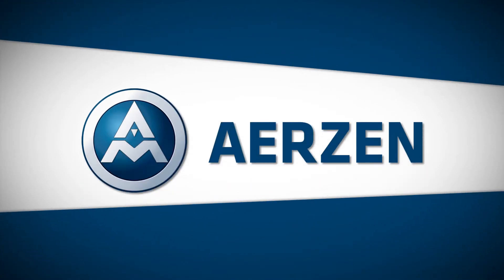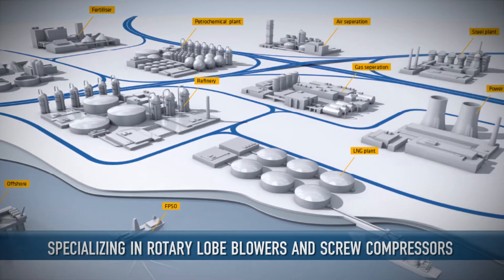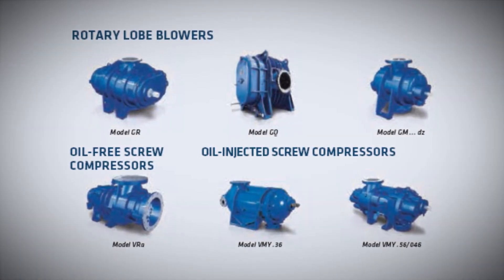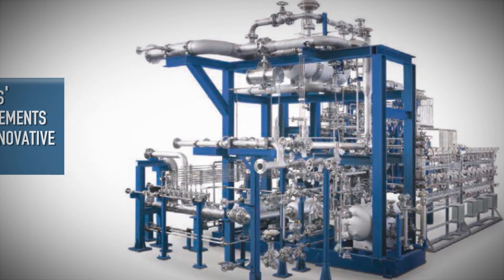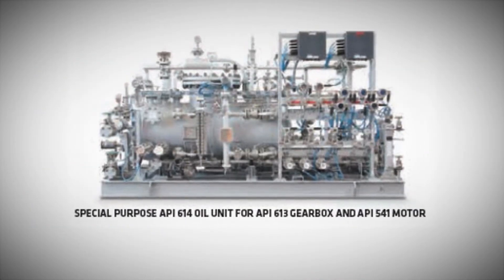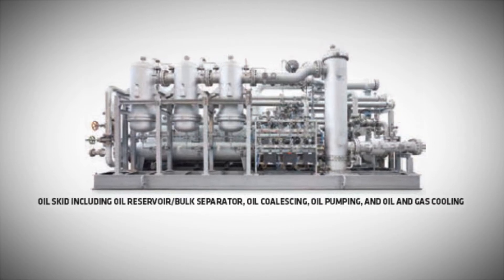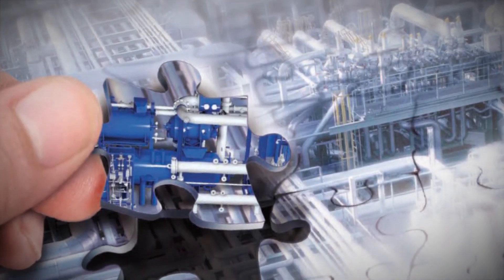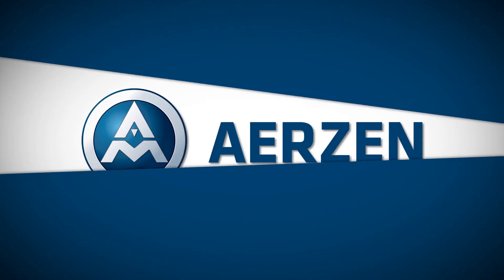Aerzen USA Process Gas Solutions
AERZEN offers the process gas and refrigeration industries an incredibly broad spectrum of positive displacement compression technology, perhaps the broadest of any manufacturer.  Specializing in rotary lobe blowers and screw compressors; onshore and off-shore, and in every single key industrial application.

Aerzen’s Process Gas Division designs, develops, and constructs tailor-made screw compressor and rotary lobe blower packages for process gas applications. Our strength is satisfying clients’ individual requirements via unique and innovative solutions, developed hand-in-hand with the customer. From a value-engineered application to the most demanding API 619 application, Aerzen can do it all.

AERZEN’s unwavering technical competence as a producer of blowers and oil-free and oil-injected screw compressors, along with an extraordinary breadth and depth of knowhow and performance forms the basis of design for all process solutions.

The best kind of process gas and refrigeration installations are the kind you do not notice, because they Just work.  When aftersales support is required, we provide it with highly specialized service teams in the USA, Germany, and in over 100 countries around the world.

This is how we can secure your investment, productivity, and decisive advantage in global competition.

To learn more download the Aerzen Process Gas Solutions brochure

Applications:
Chemical and Petrochemical
H2 and CH Mixtures
Acetlyene
Ethylenes
Lime Kiln Gas
Rich Gas
Synthesis Raw Gas
Butadiene
Vinyl Chloride
Hydrogen sulfide
Hydrogen
Styrene off gas

Refineries
Hydrocracking
Hydrosulfurization
Fractionating
Reforming
Catalytic cracking
PSA
Flare Gas and Vent Gas

Energy Production
Gas Turbine Fuel Gas Supply
Steam

Oil & Gas Conveyance and Storage
VOC Recovery
Natural Gas Compression
Pipeline Booster
Underground Gas Storage
CO2
Liquefaction

Industrial Gases
Hydrogen Generation
Air Separation
Argon
Syngas
Flue Gas
Oxygen

Refrigeration Industry
Refrigerants
R1270
R290

Helium Refrigeration and Liquefaction
Helium

Offshore & FPSO
Floating Production Storage and Offloading
Natural Gas Compression
Vapor Recovery
Special Refrigeration
PSA
Pressure Swing Absorbtion
PSA Tail Gas

Breweries
Steam (Wort Boiling)

Steel Mills and Coking Plants
Coke Oven Gas
Fuel Gas
Vacuum Degassing
Cooling and Seal Gas
Syngas